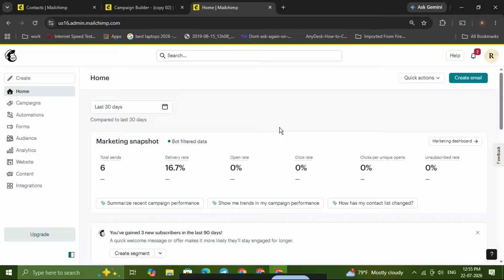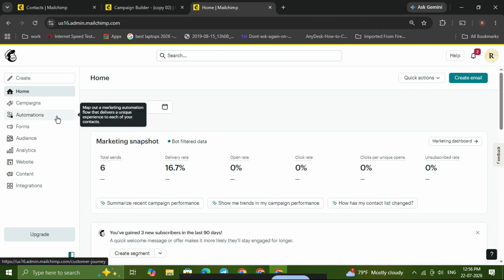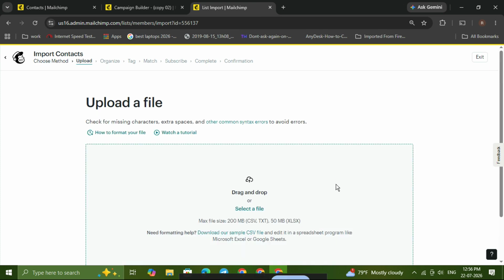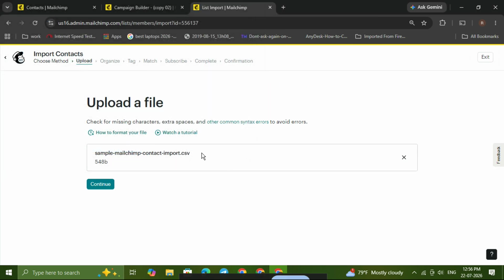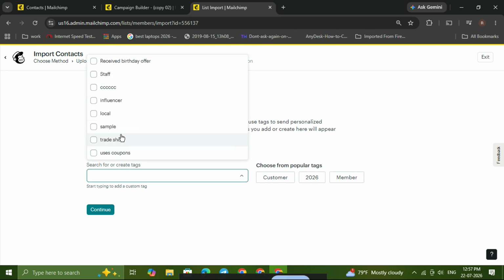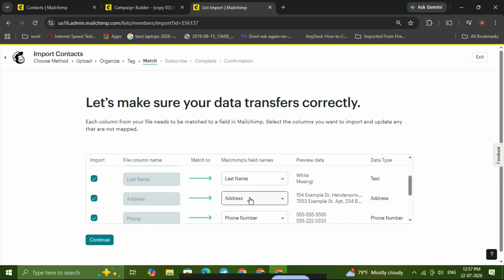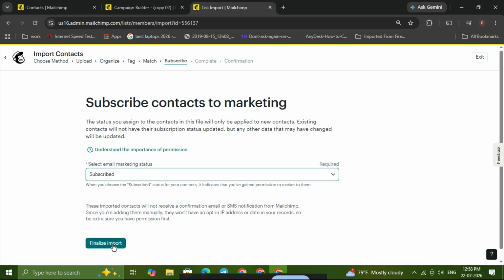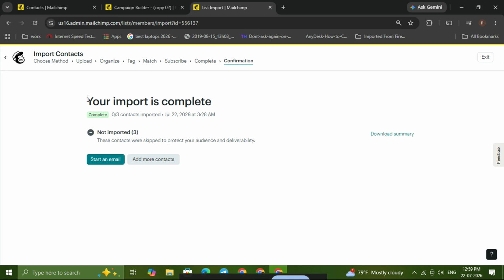How To Import Contacts Into Mailchimp [Step-By-Step Guide]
Learn how to import contacts into Mailchimp using a CSV or text file, match your fields correctly, assign tags, and complete the import with the right marketing status.
Follow this step-by-step Mailchimp tutorial to upload contacts into the right audience quickly and accurately.

🕚Timestamps:
0:00 Introduction
0:15 Sign In To Mailchimp
0:28 Open The Audience Section
0:41 Start The Import Process
0:55 Choose An Import Method
1:08 Upload Your Contact File
1:24 Select The Audience
1:38 Add Tags Optional
1:56 Match The Columns
2:24 Choose The Marketing Status
2:44 Complete The Import

✍️What You'll Learn In This Video:
• How To Sign In To Mailchimp And Open The Audience Section
• How To Start The Import Contacts Process
• How To Upload A CSV Or Tab-Delimited File
• How To Select The Correct Audience For Imported Contacts
• How To Add Tags To Keep Contacts Organized
• How To Match Column Fields Correctly In Mailchimp
• How To Choose The Right Marketing Status For Contacts
• How To Complete A Mailchimp Contact Import Successfully

💡Pro Tips:
• Make Sure Your CSV File Has Clean, Consistent Column Names Before Uploading
• Use Tags To Segment Contacts By Source, Campaign, Or Interest
• Review The Final Summary Before Completing The Import